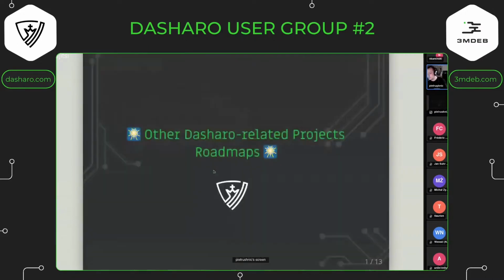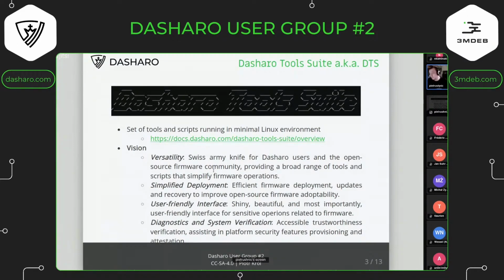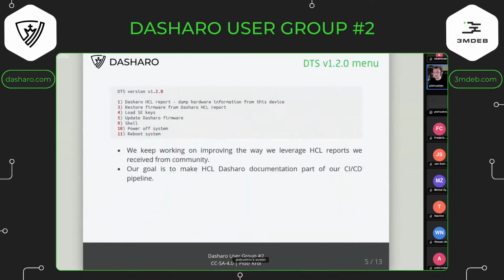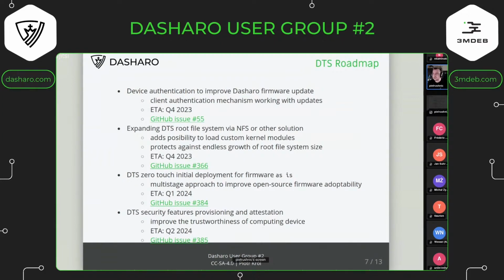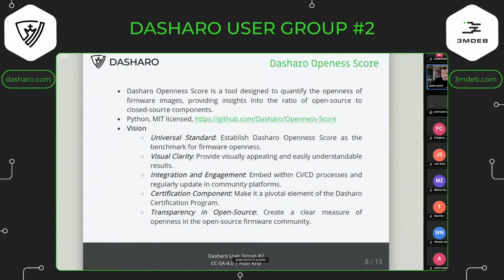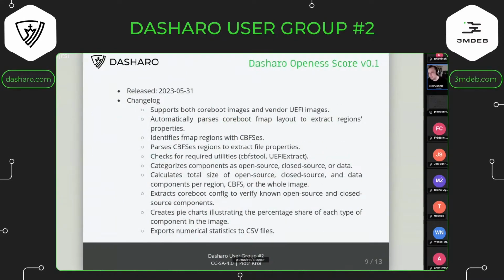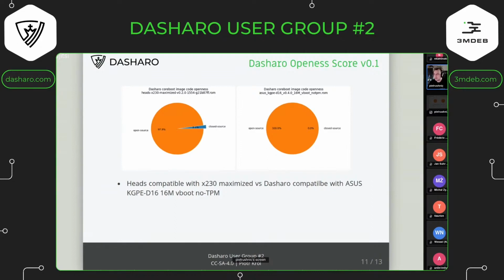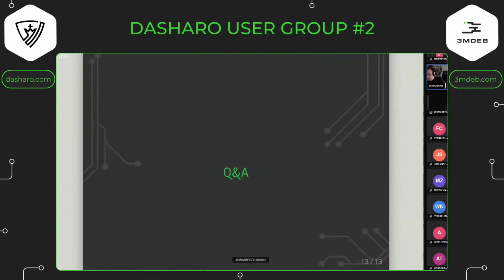DUG#2 - Other Dasharo-related Projects Roadmaps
Dasharo User Group #2 & Developers vPub 0x7